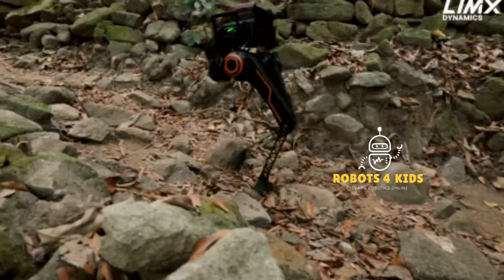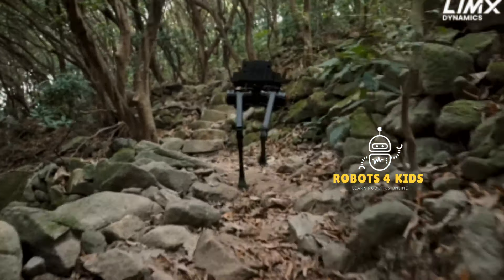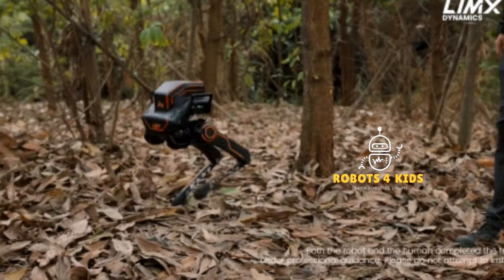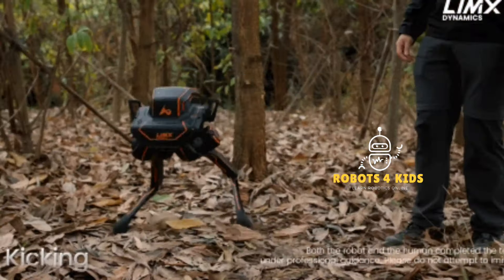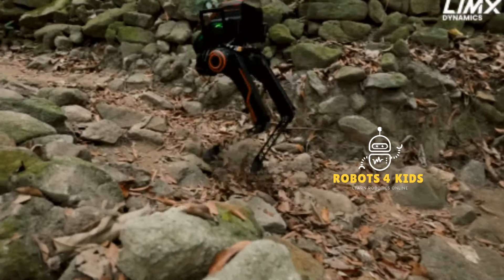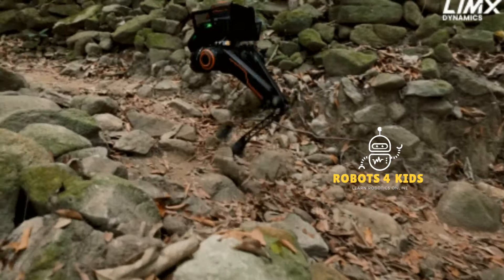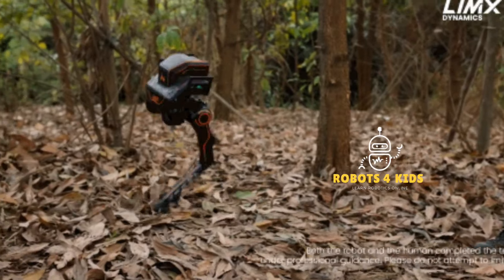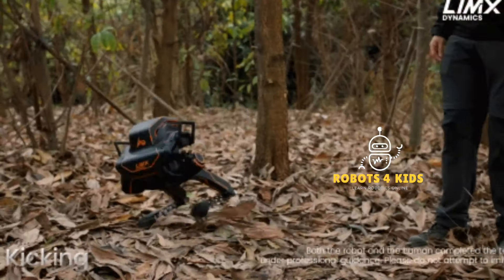LimX Dynamics’ P1 Biped Robot Tested In the Forest